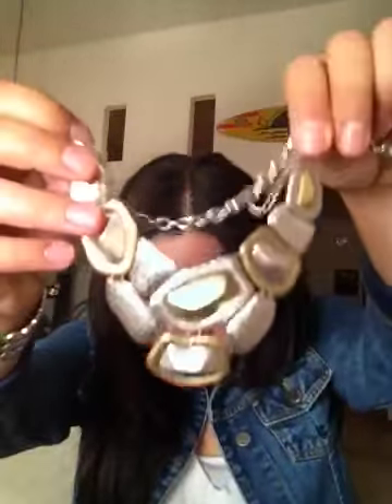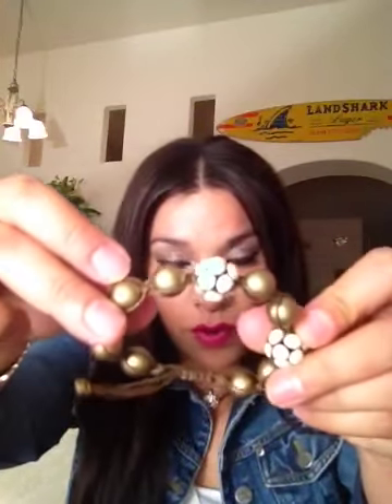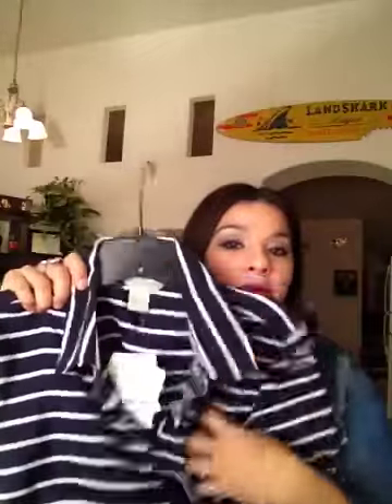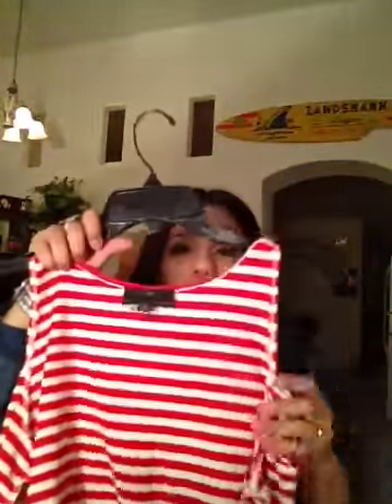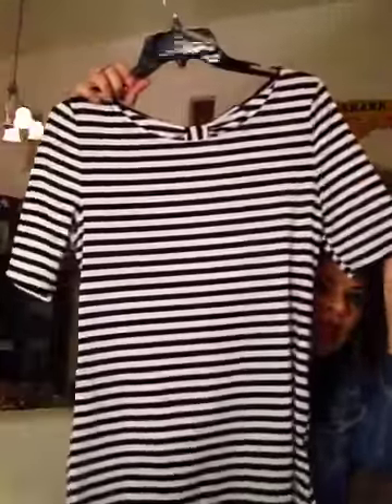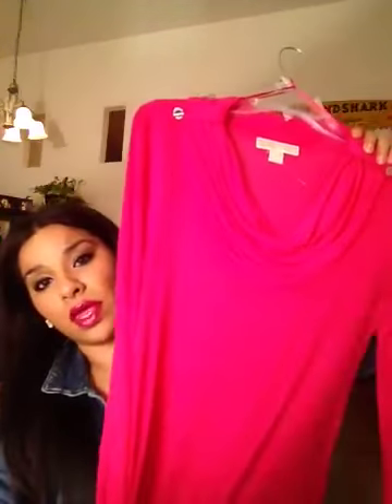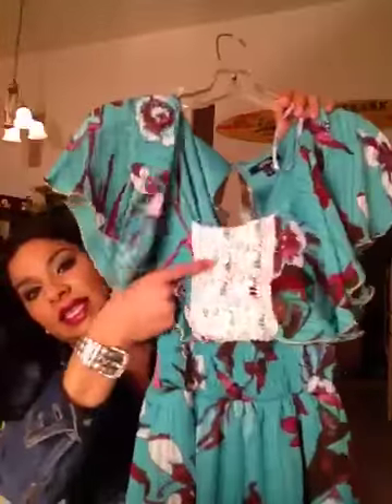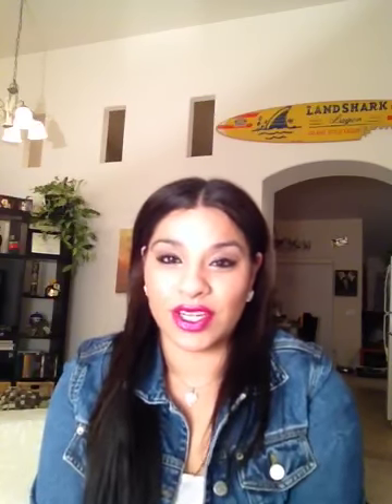Haul: TJ Maxx, Ross, F21, Fancy Steps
A collective haul of recent goodies.